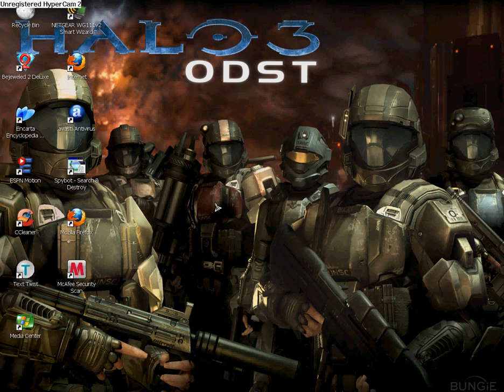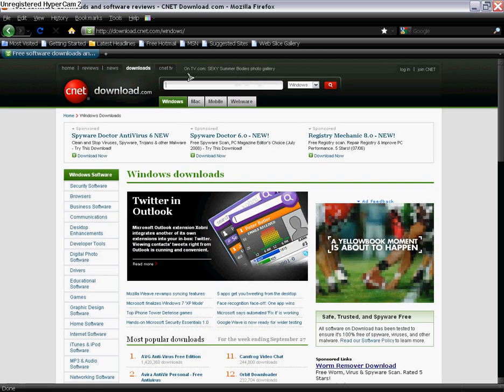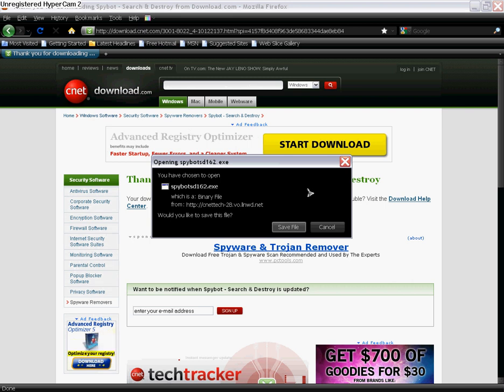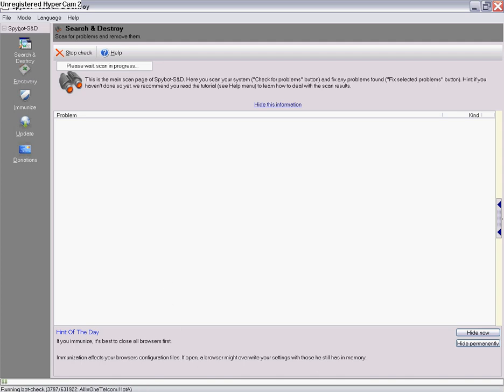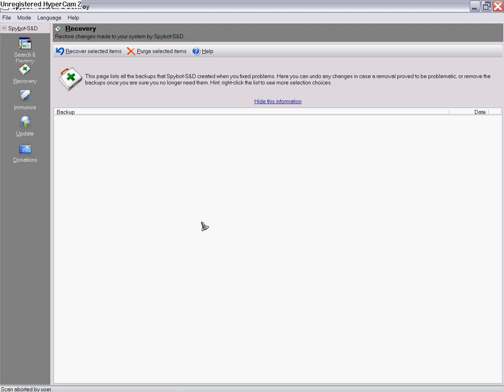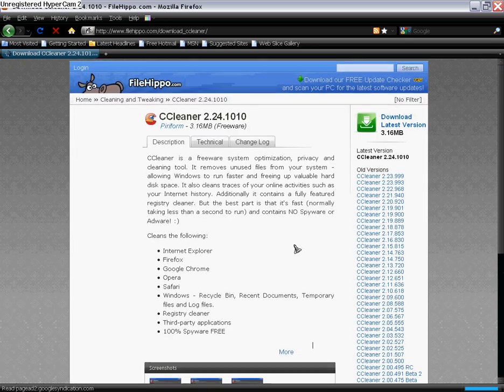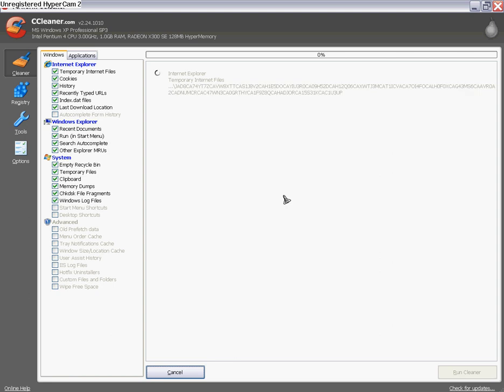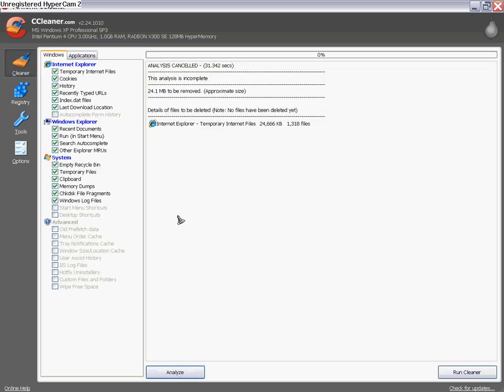How to delete viruses off computer for free